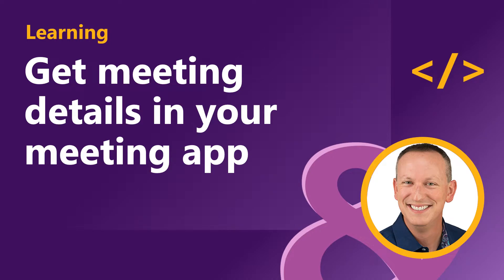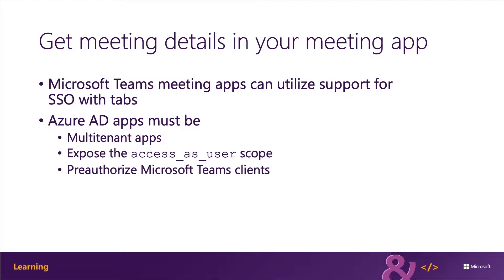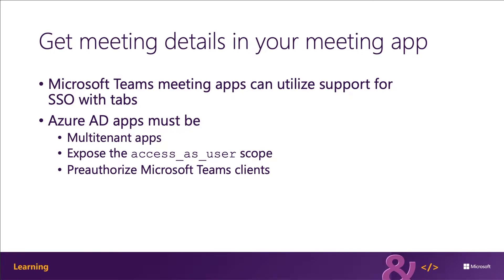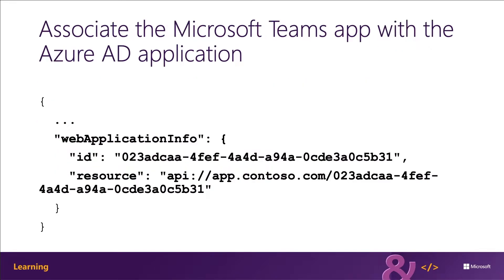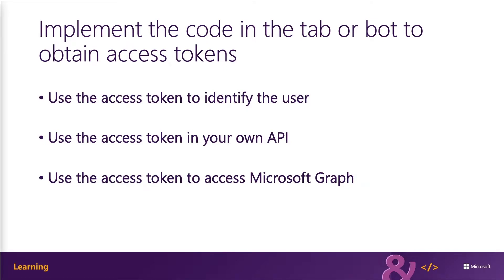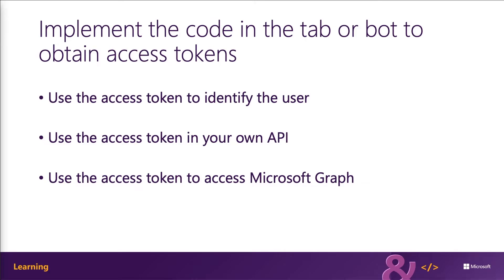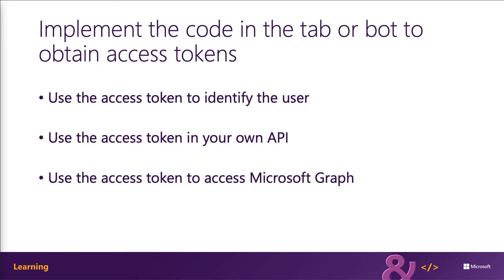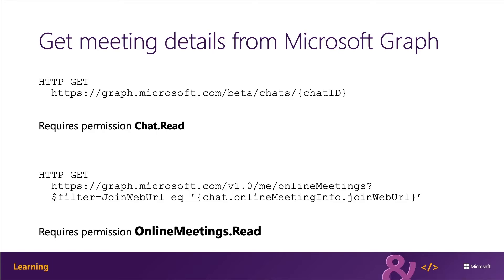Get meeting details in your meeting app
Developers can get details about the current meeting the app is installed in different ways. Meeting apps can take advantage of the support for single sign-on for all apps.

This video is part of a series in a playlist and is associated with a Microsoft Learning module: 'Create interactive meeting apps for Microsoft Teams'.